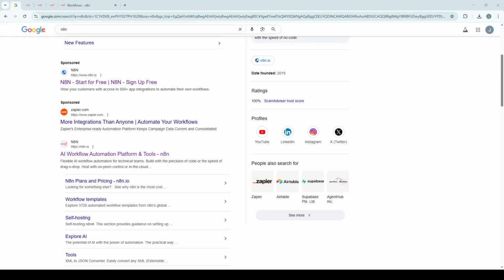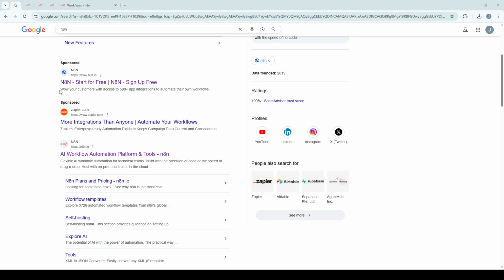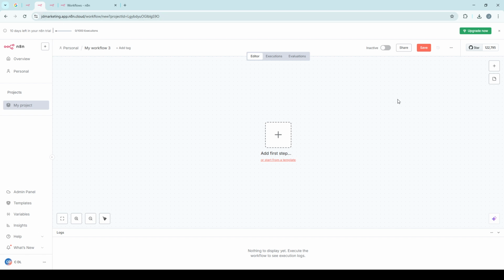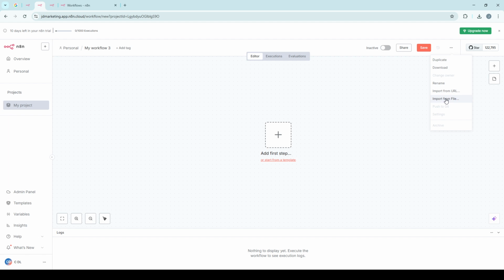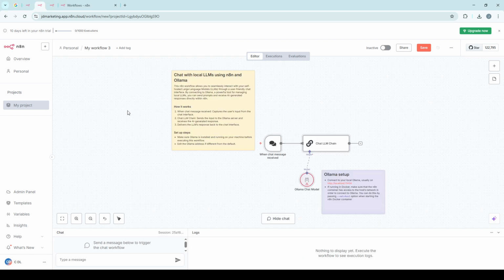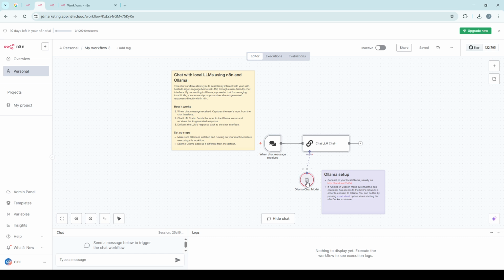How to Import N8n Template [2026 Full Guide]